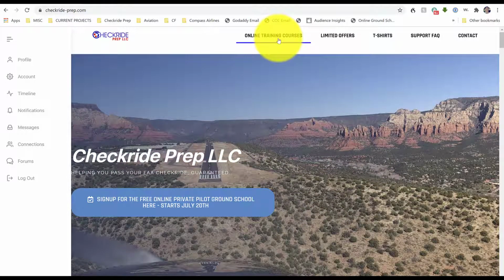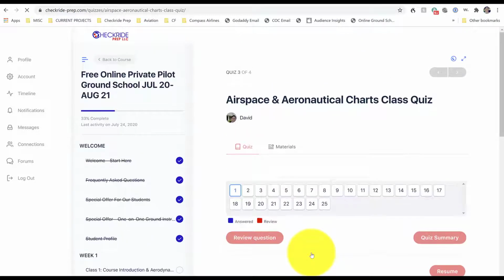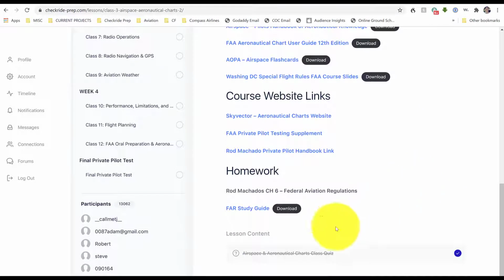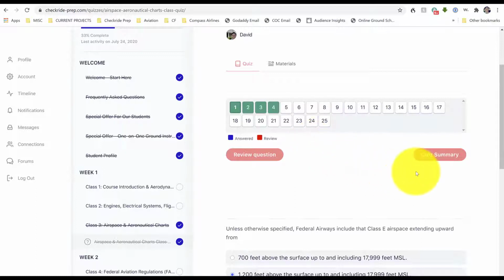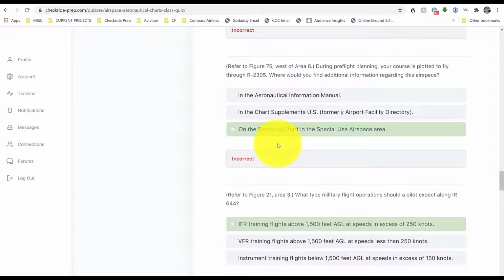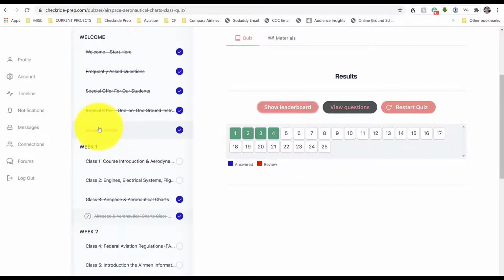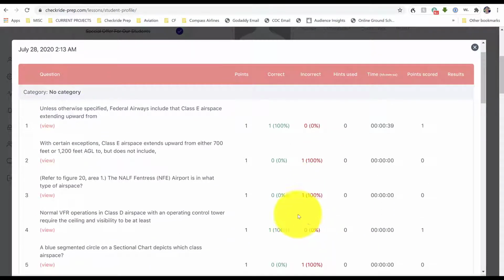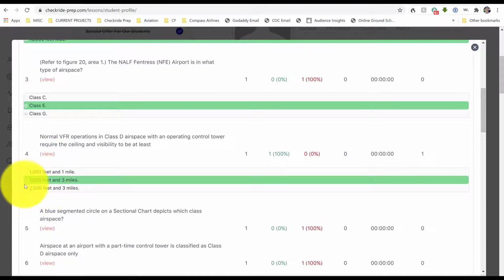How to Check Quiz Scores and Results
How to Pause and Resume Quizzes and Check Your Test Results and Answers on our interactive website to obtain your endorsement for your written and oral FAA private pilot exam.